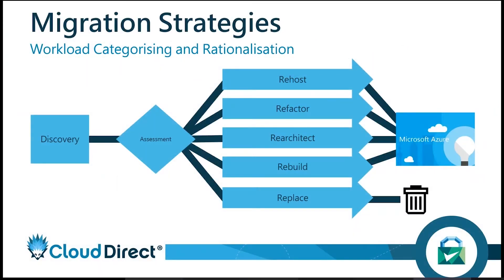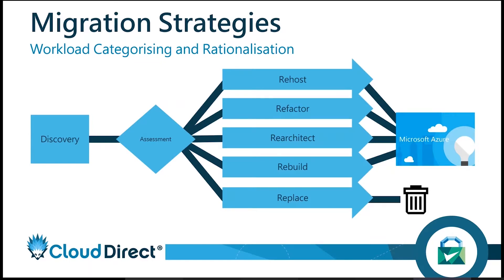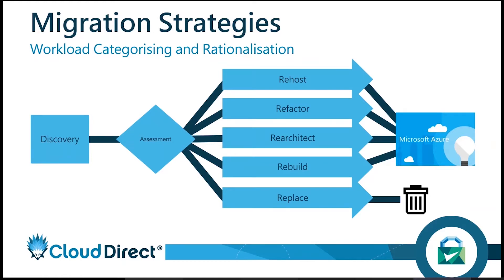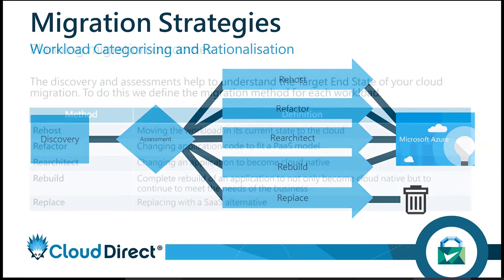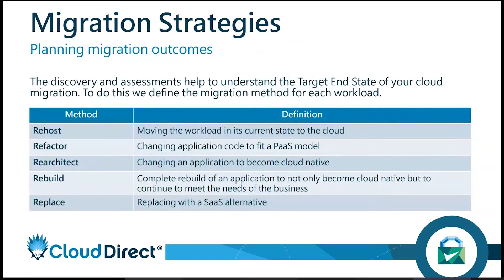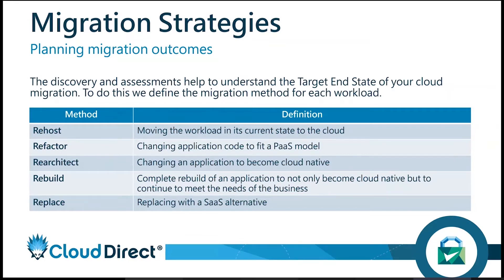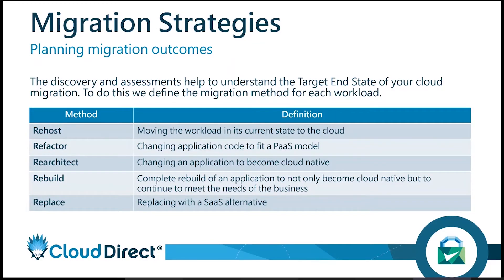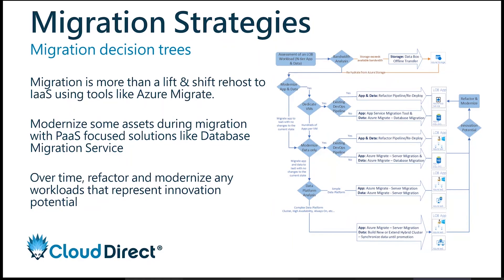Building a migration strategy